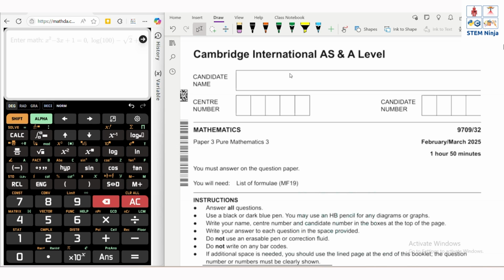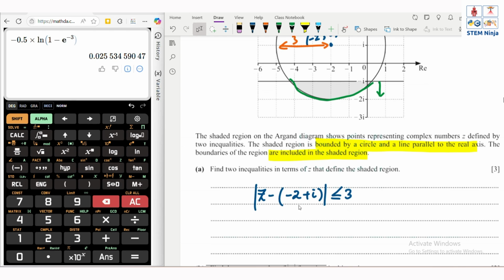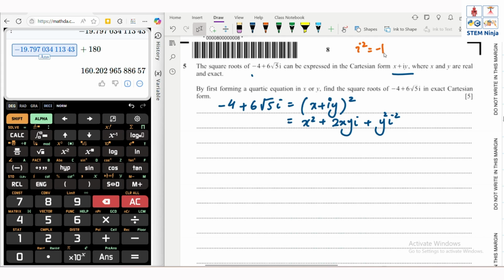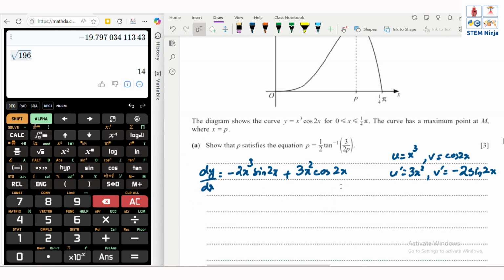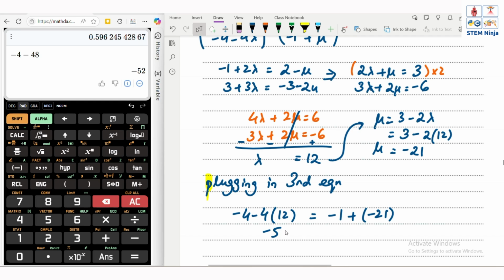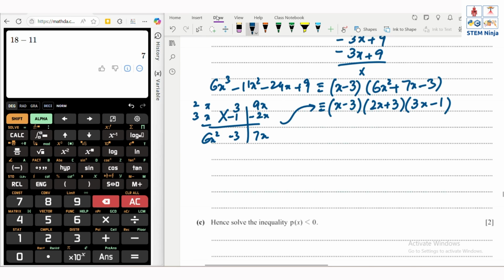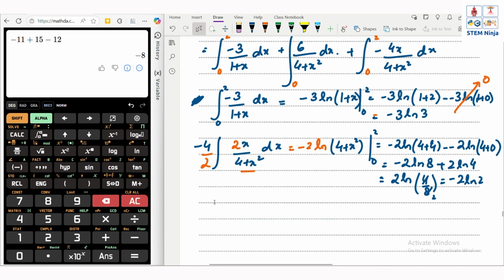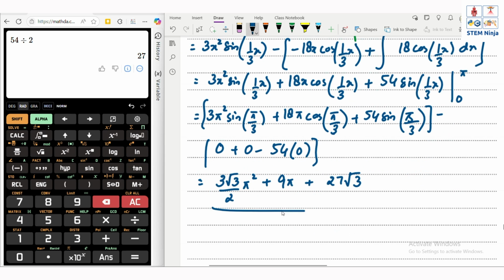9709/32/F/M/25 - Exam Walkthrough - Pure Maths 3 Feb/Mar 25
CIE A Levels Mathematics 9709 - Pure Maths 3 (P3) - Feb/March 2025 (Variant 32) Exam Walkthrough! ✍️ Get clear explanations and step-by-step solutions for every question on this paper. Perfect for revision and understanding key concepts.

Prepare effectively for your A Levels Maths exams!

00:00:00 Intro
00:00:26 Question 1 - Logarithmic and Exponential Equations
00:04:37 Question 2 - Differentiation
00:09:49 Question 3 - Complex Numbers
00:15:46 Question 4 - Trigonometry
00:20:42 Question 5 - Complex Numbers
00:25:45 Question 6 - Differential Equations
00:31:30 Question 7 - Numerical Solutions
00:40:13 Question 8 - Vectors
00:46:00 Question 9 - Algebra,
00:56:15 Question 10 - Integration
01:08:40 Question 10 - Integration (by parts)